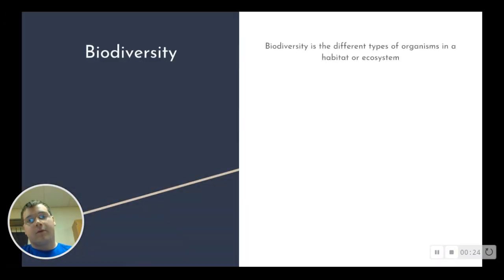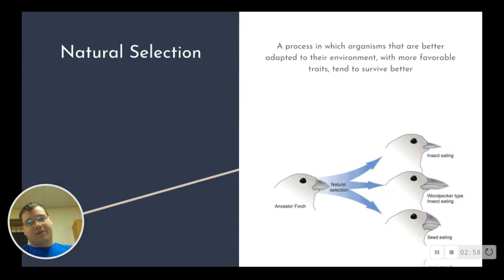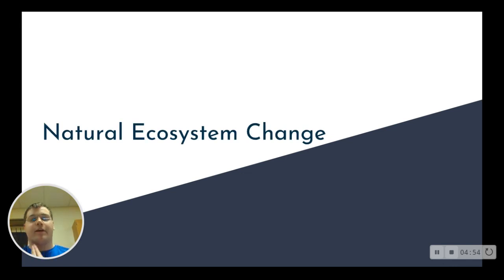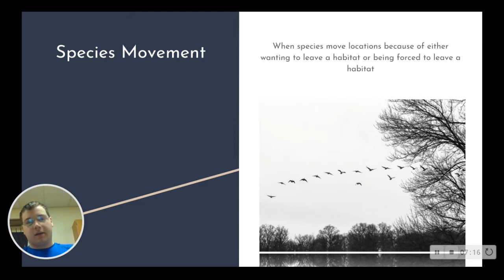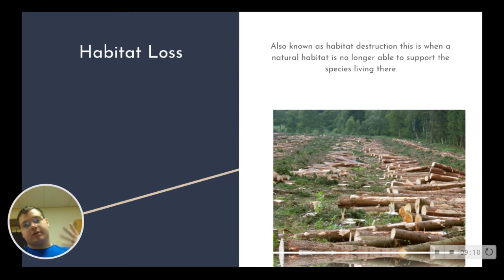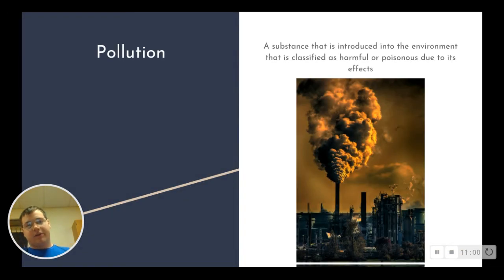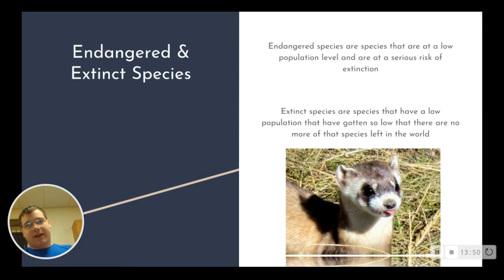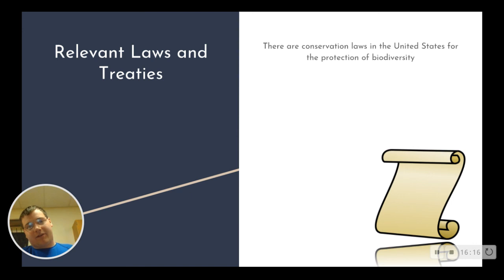APES Review Video over ecosystem diversity, natural ecosystem change, and loss of biodiversity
In my AP Environmental Science class we had to make review videos on various topics to help our whole class review for the APES exam. My topics were ecosystem diversity, natural ecosystem change, and loss of biodiversity.

I got a overwhelming positive response for the video and got told that it helped out a lot of people in my class so I decided to post it here on YouTube to hopefully help more people who might not understand this.

I am also not some sort of teacher or in college for this. I got these facts from what I learned throughout the year and a little help from Google searches. I also forgot CITES in the last part about laws and treaties.

The presentation was made on Google slides and the video was filmed with Vidyard Go.